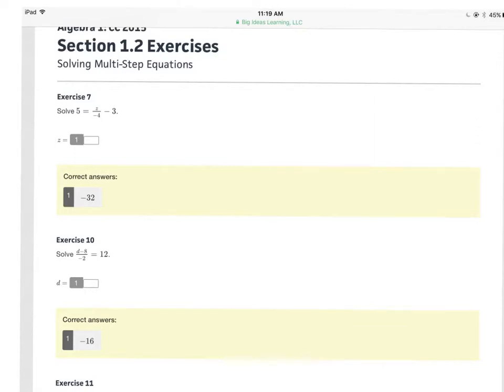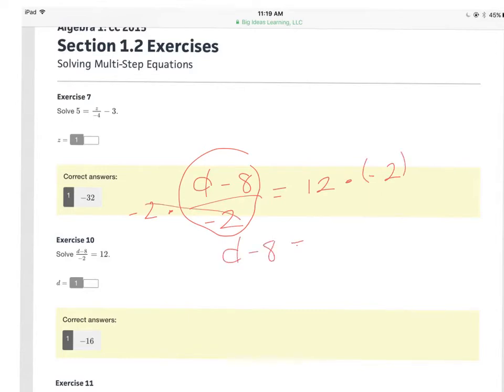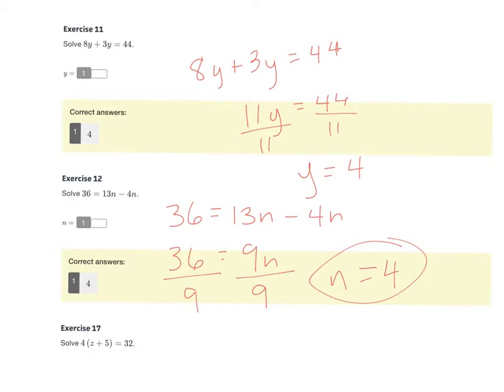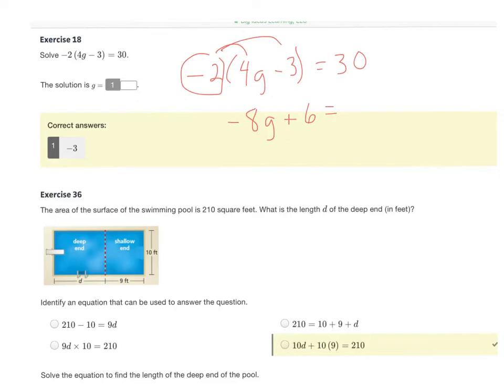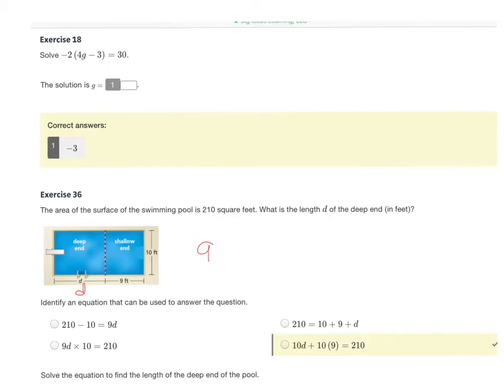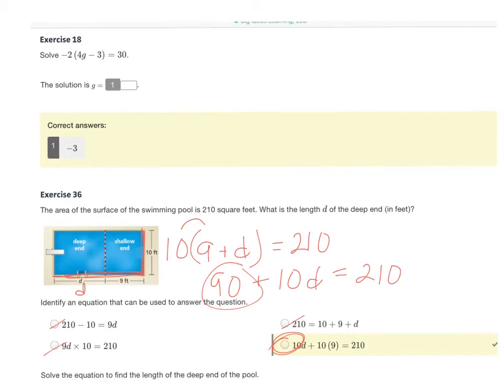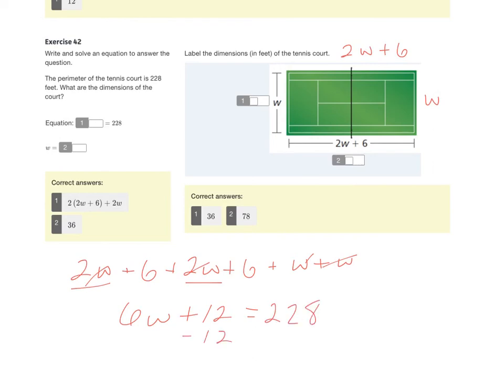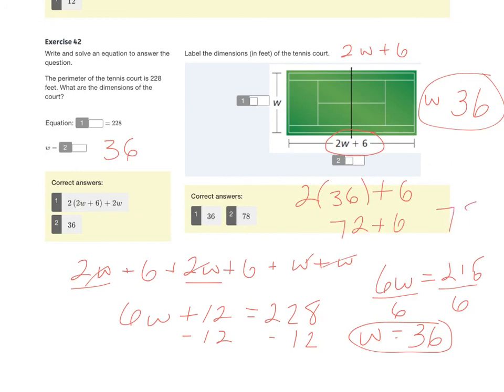1.2 day 2 solutions